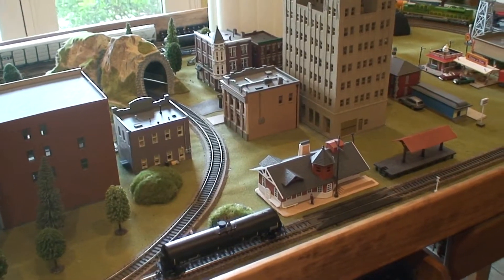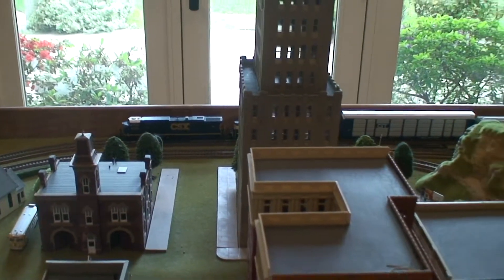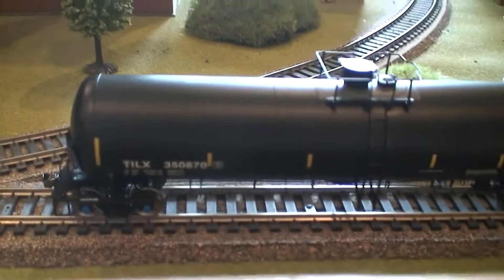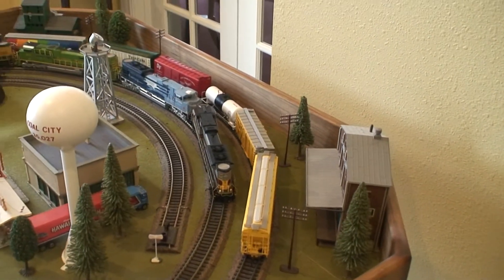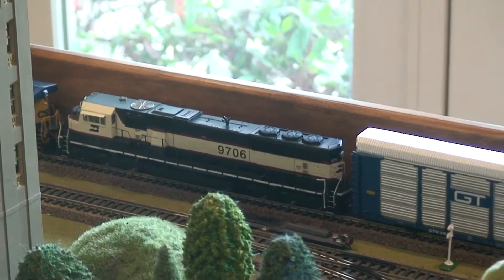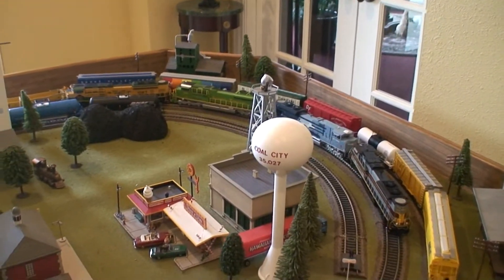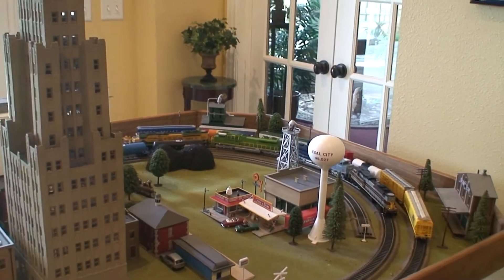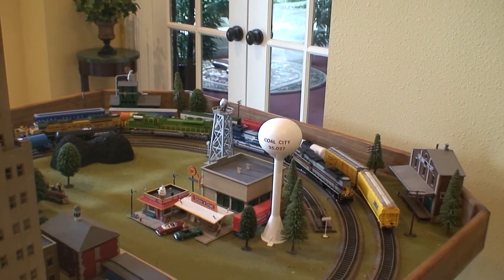Update - Scale Trains Tier IV's, New Tank Car, Hoppers, Warbonnets in Service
(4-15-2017) Happy Easter! I have an update for y'all!